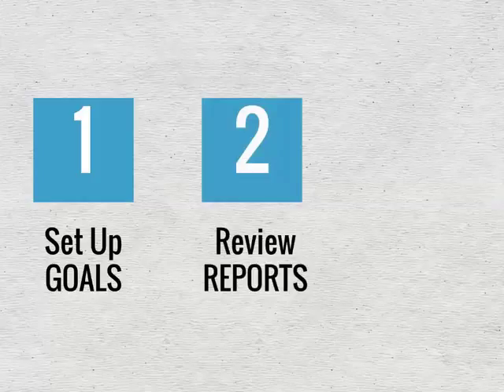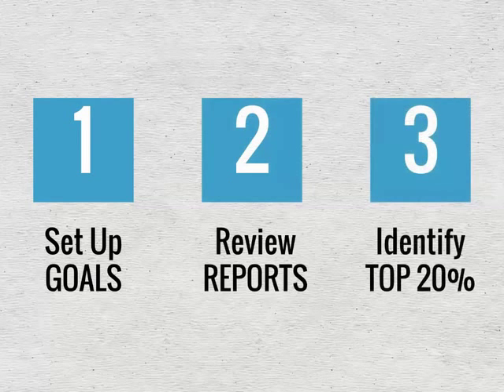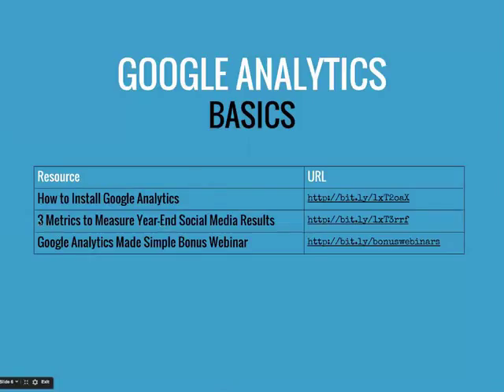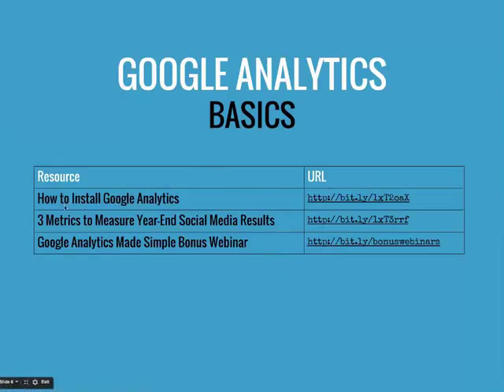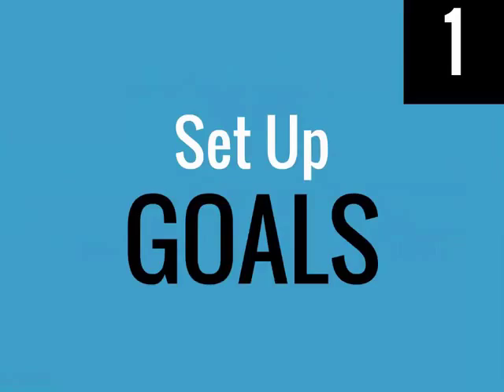The Most Profitable 20% of Your Marketing [WEBINAR EXCERPT]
An excerpt from the Most Profitable 20% webinar
➤ how to identify your most profitable promotions of the year
➤ how to use Google Analytics to create marketing goals
➤ how to pinpoint your highest revenue-generating campaigns & products with just 3 clicks!

Grow your business using social media marketing with tips from my Facebook